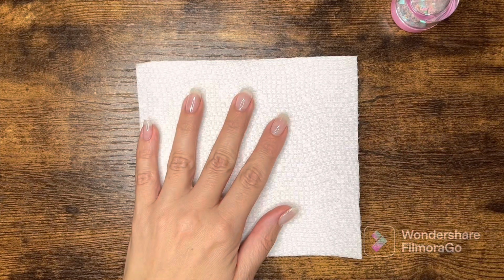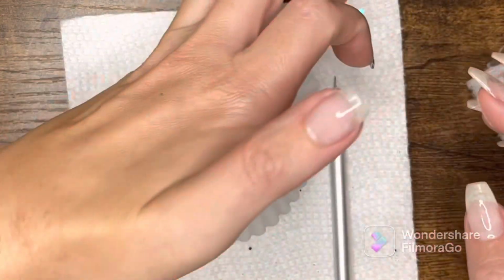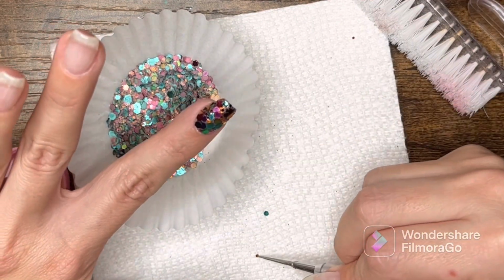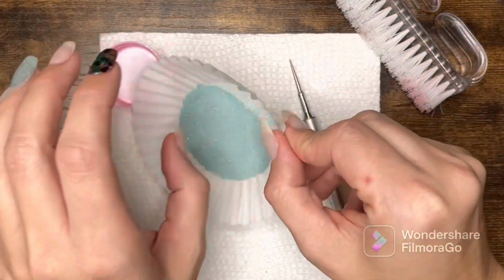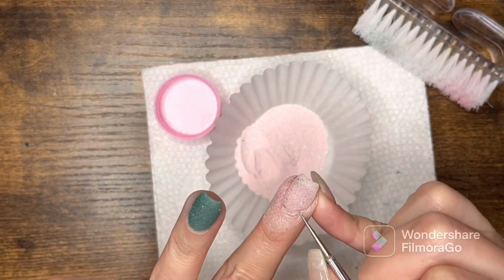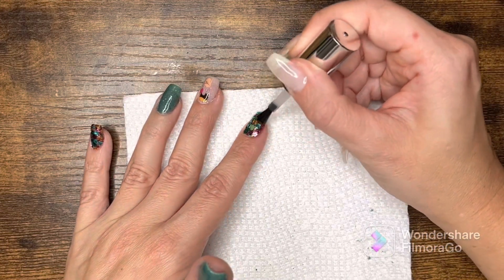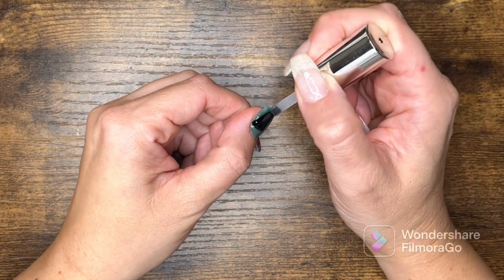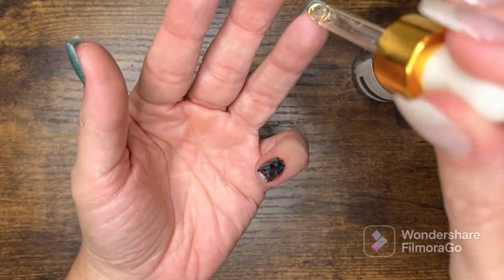Barbie’s Secret Dips || Easy Fall Nails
💅🏻Double Dip Facebook Group for Live Manis Thursday’s at 8:00 pm EST!

📖 Chapters
0:00-0:5:05 Cranberry Spritzer
5:06-6:47 Harvest Wishes
6:48-7:37 Bare Hug
7:38-8:25 Decal Application
8:26-10:30 Gel Encapsulation
10:31-12:11 Gel Finish
12:12-12:54Closing

✨Barbie’s Secret Dips || Cranberry Spritzer, Harvest Wishes and Bare Hug
💵 ANNETTE10 saves 10%

💅🏻Currently on nails 💅🏻

💵pixie20 saves 20%
Double Dip || Clear Poly Gel || Gel Base & Top Coat

✨Modelones Gel base and top coat

✨Cuticle Pusher

✨Brushes and Dotting Tools

✨Winstonia Water Marble Tool

✨Stiff Nail Brush

✨Mini UV Flashlight

✨BellaVena gelly tips

✨Extra Drill Bits

✨Unicorn Chrome

✨Desktop Vacuum Cleaner

✨100/180 Grit Emory Board

✨Glass Nail Files

✨Swatch Dots

✨Wet N Wild Powder Brush & Small Eyeshadow Brush

✨Nailive || Solid Glue Gel

💵pixie20 saves 20%
💵pixie50 saves 50% on the BellaVena Drill

✨Barbie’s Secret Dips
💵ANNETTE10 saves 10%

✨My Two Scents || Cuticle Oil
💵pixie15 saves 15%

✨Maniology
💵pixie saves 10%

Fine Print ||
I am not a licensed professional. I am a self taught nail dipper sharing what I have learned and what works for me.